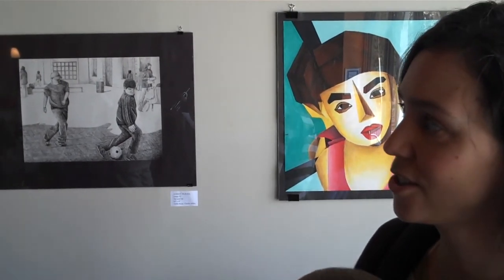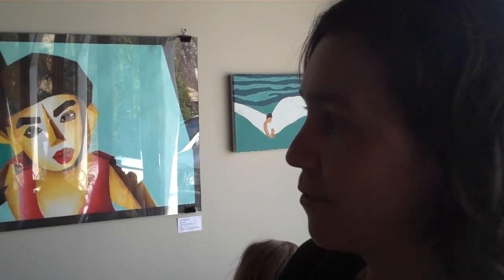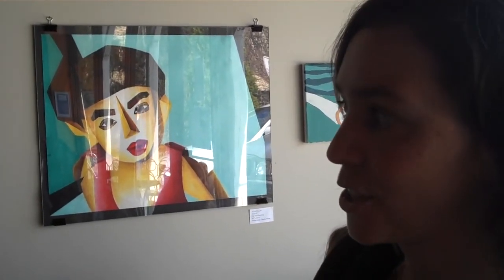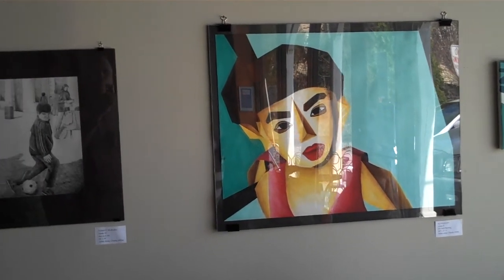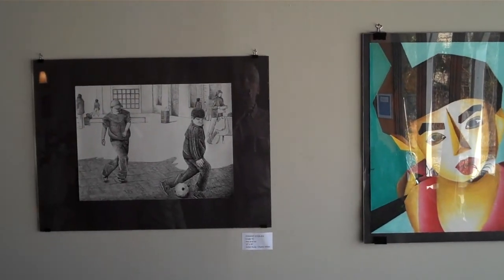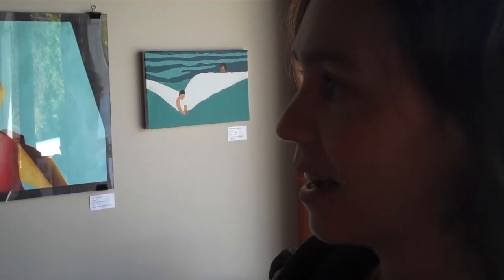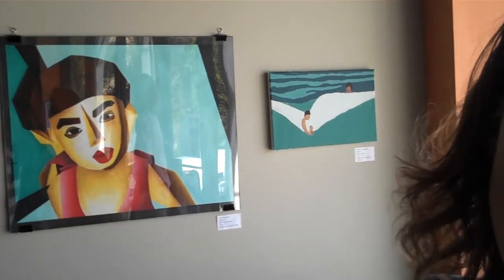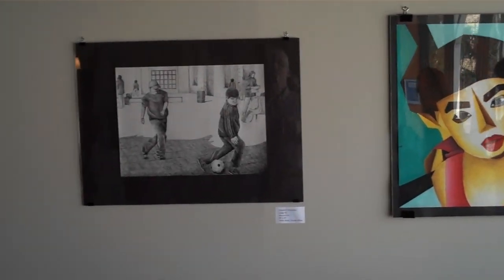Mimi Olins describing Harlem Renaissance Art Exhibit